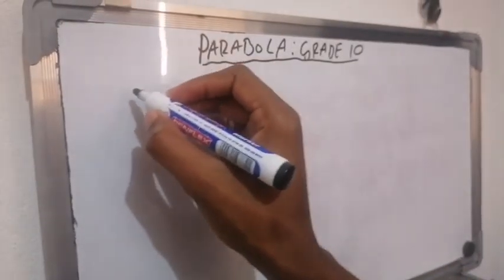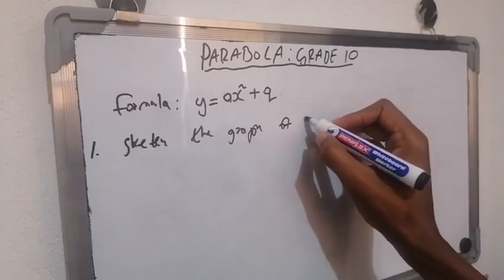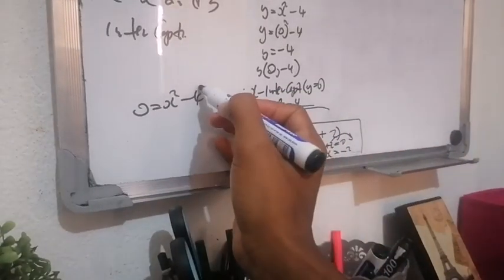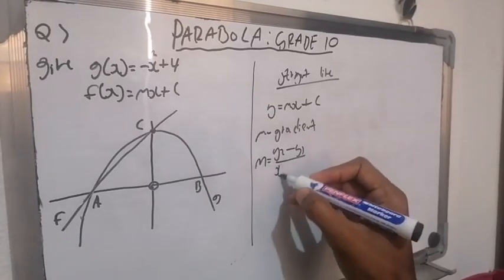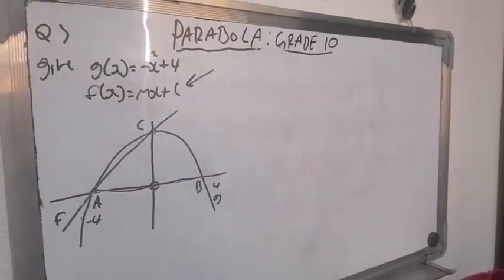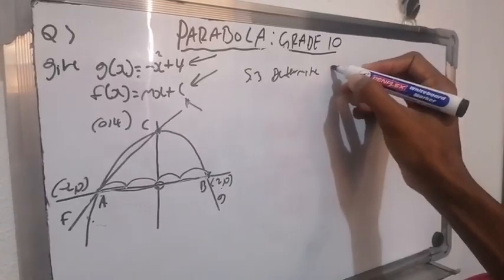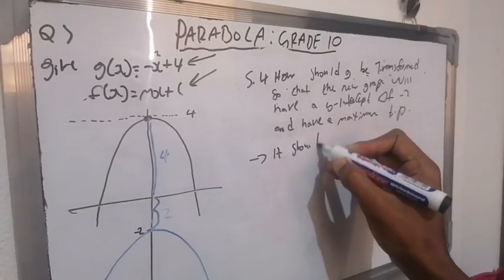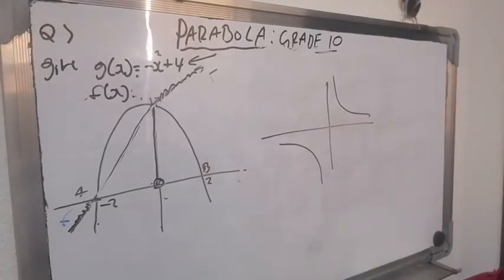Grade 10 INTRODUCTION TO PARABOLA In this lesson we covered the formula descriptions and examples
Grade 10: INTRODUCTION TO PARABOLA.
In this lesson we covered the formula descriptions and examples showing how to answer the Parabolic graphs.